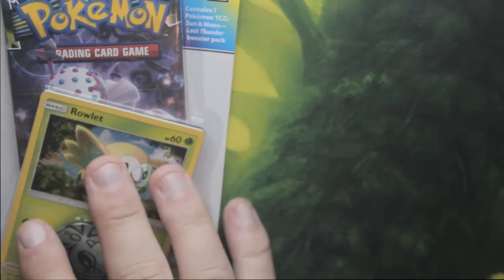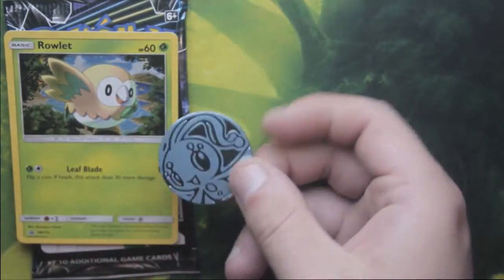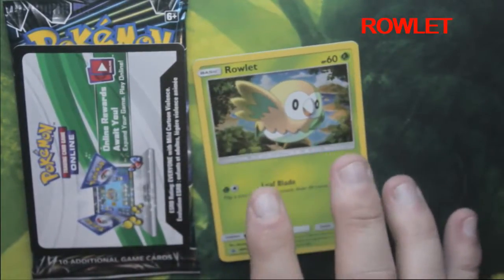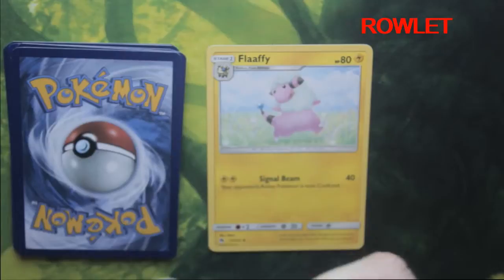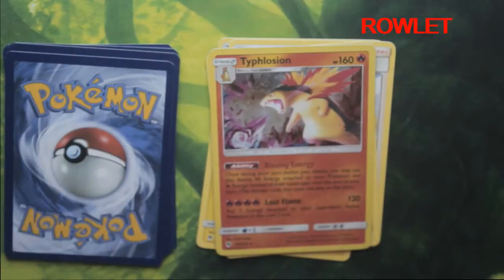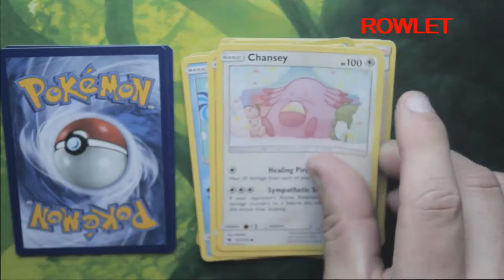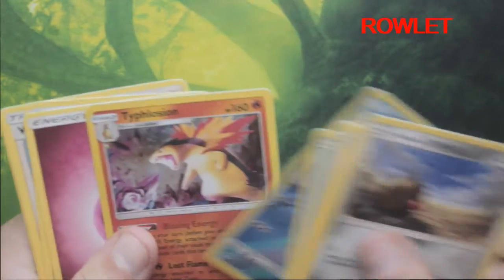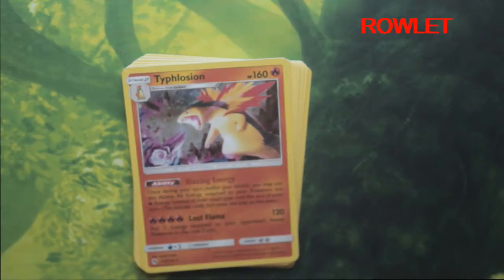Pokemon Lost Thunder Blister pack opening + online code //part 4//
Hope you enjoy Pokemon Lost Thunder Blister Pack opening.

We'll be doing regular booster pack openings, and if you SUBSCRIBE, LIKE and COMMENT # ROWLET we'll give away the online codes in this pack so make sure to like and subscribe!

Don't forget ROWLET in the comments

Our New Ebay